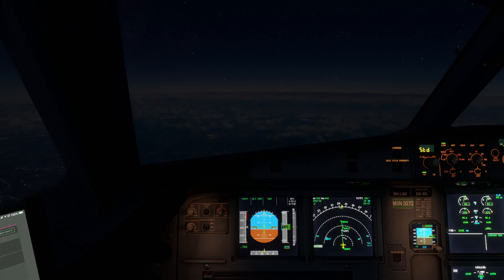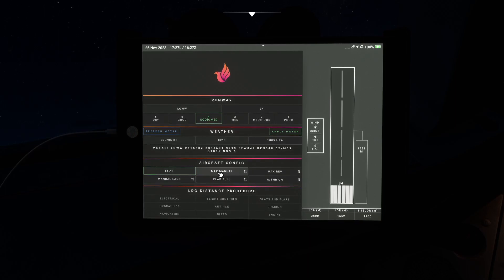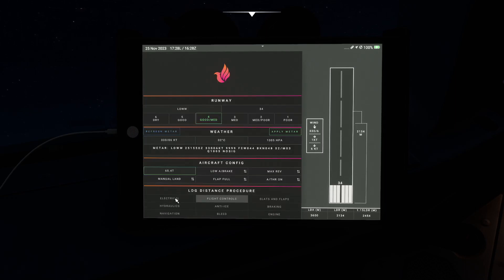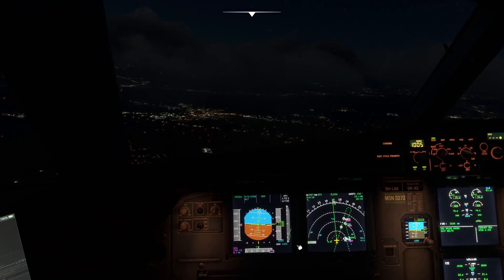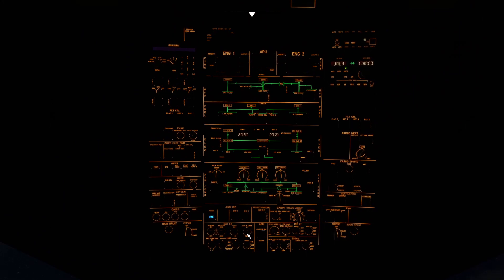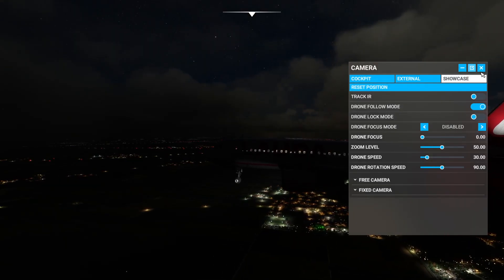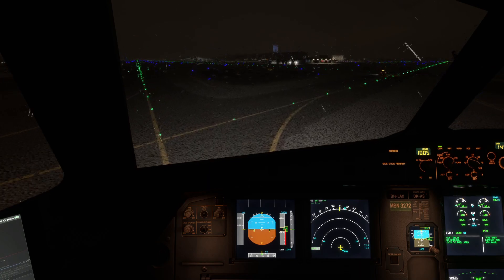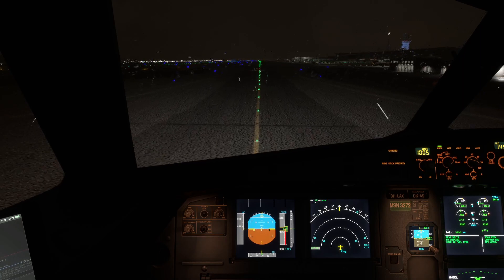E01 MSFS | EFHK-LOWW Fenix Simulations A320 PART 2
Hi everyone, and welcome to Part 2 of 2 in hopefully a series of videos either showing me performing a perfect, faultless flight, or a terrible fault filled, incompetent flight! Lets be brutally honest, its most likely the latter.

On Episode 1, I fly 9H-LAX from Helsinki to Vienna using Fenix Simulations CFM A320, a aircraft I feel like I am provisionally competent in. I counted 2 faults on the whole flight, but if there is more you can spot, let me know in the comments, and yes I am aware that my landing centerline isnt the best!

Apologies for the awful mic : sim volume ratio, I will improve this in later videos. This becomes increasingly apparent in this part. The random audio you can hear on landing is my yoke.